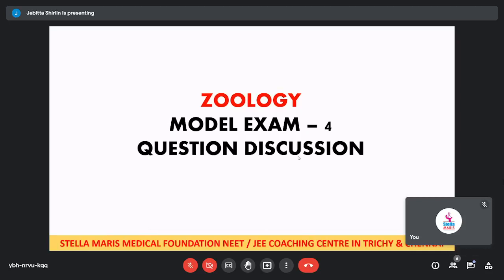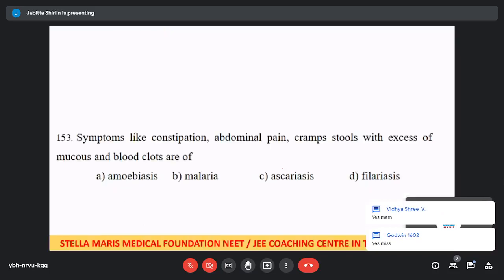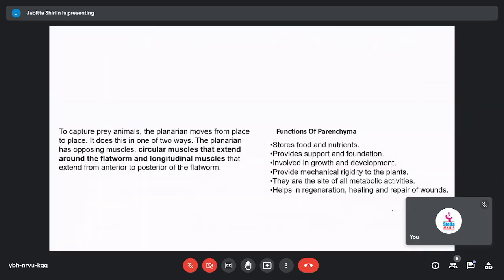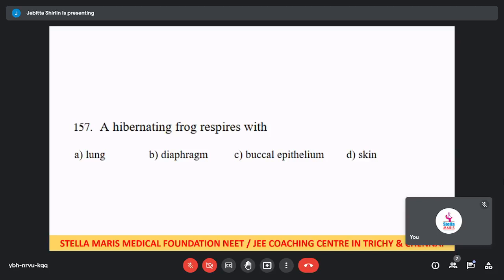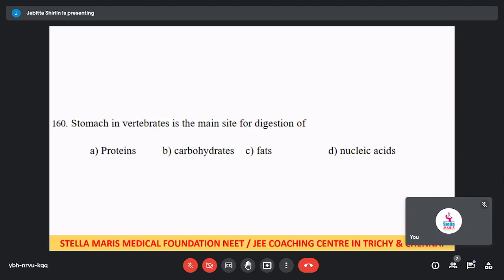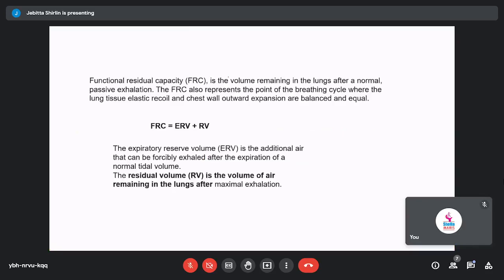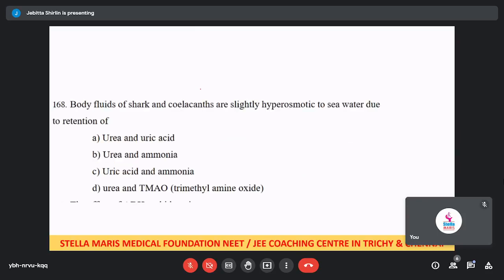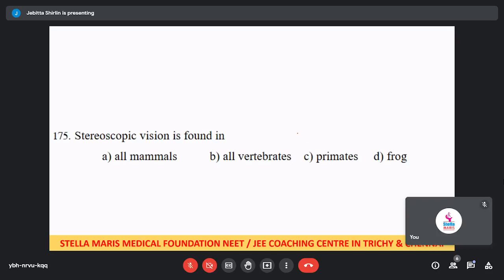NEET 2021 Model Exam - 4 | Zoology Solutions | English Medium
For details Call or WhatsApp to 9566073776